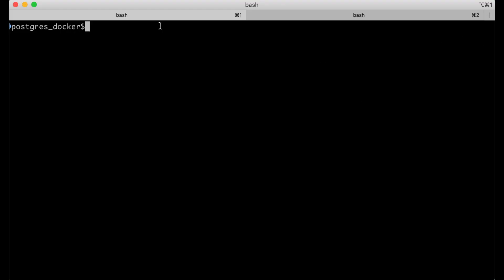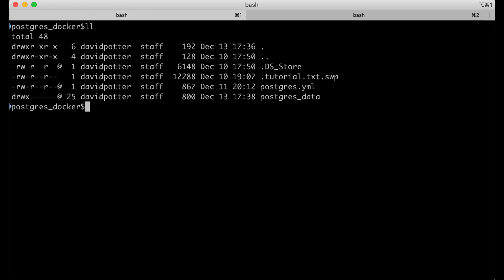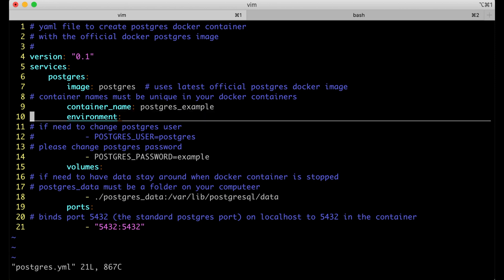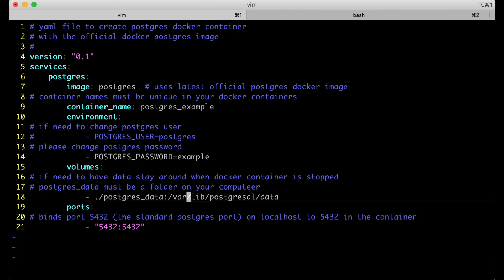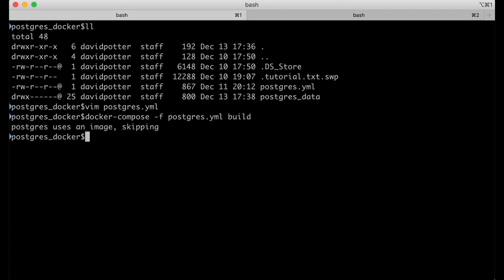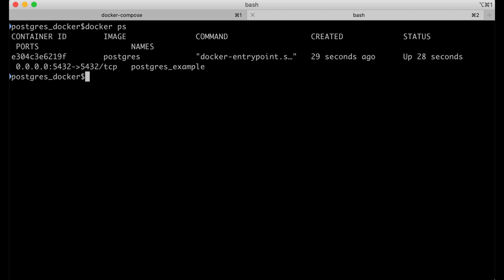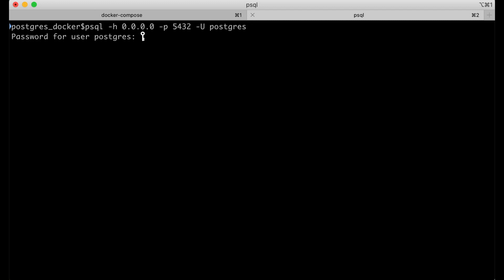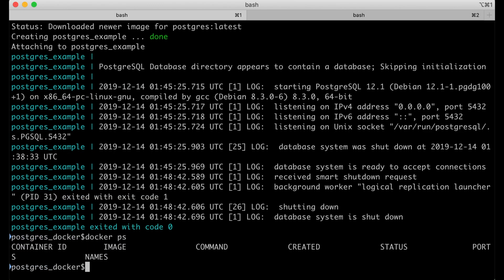Running Postgres Databases in Docker The Easy Way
I never install Postgres (or a lot of other software) on my computer anymore. Instead I use it inside a Docker container. Here is a very easy way to run Postgres in a Docker container. There is an official image that you can build from Docker. I run it using docker-compose

Here are the commands I used in the video:
docker-compose -f postgres.yml up
psql -h 0.0.0.0 -p 5432 -U postgres
docker-compose down

Notes:
You should probably change your postgres password in another way if you are going to use it in production.
You should be able to use "localhost" instead of "0.0.0.0"